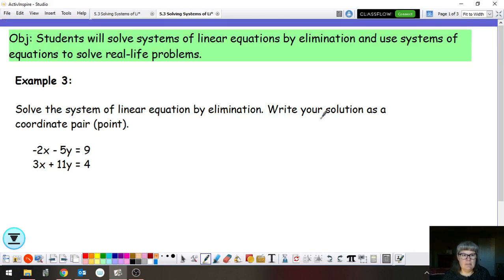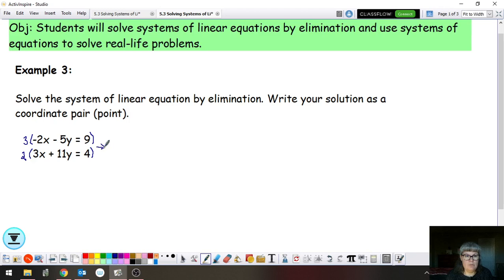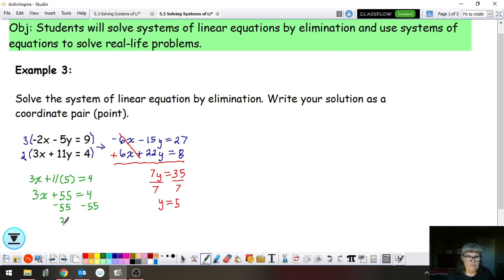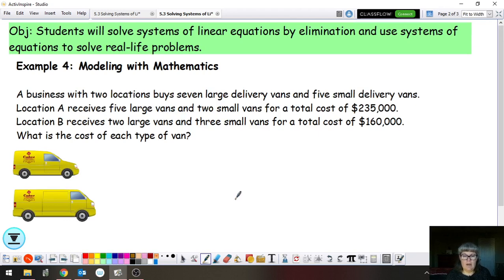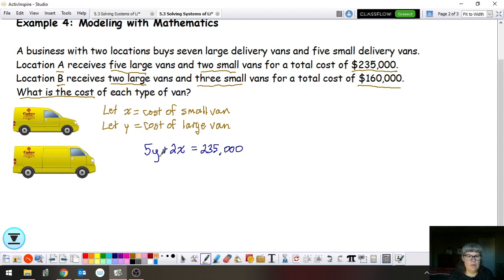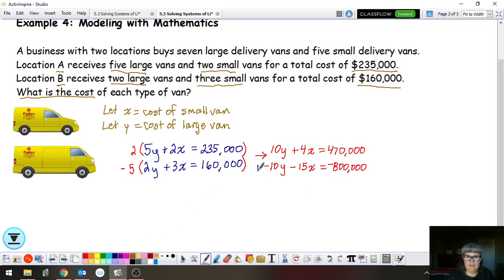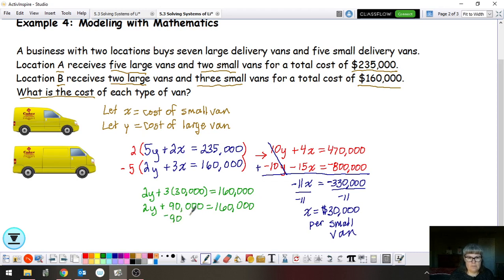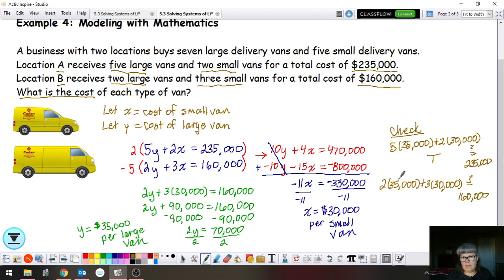Solving Systems by Elimination Part 2